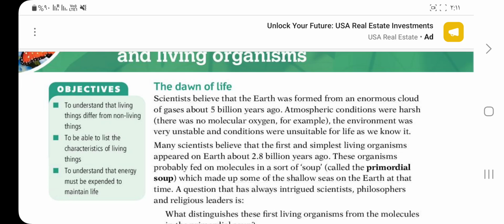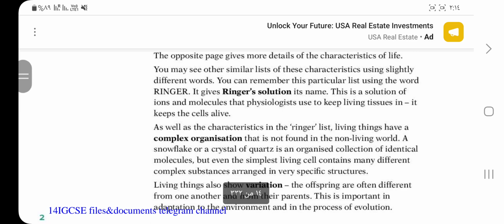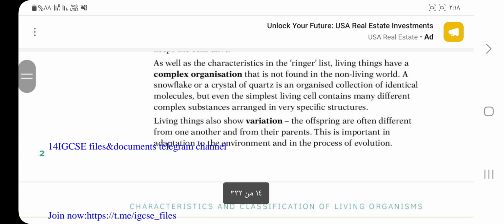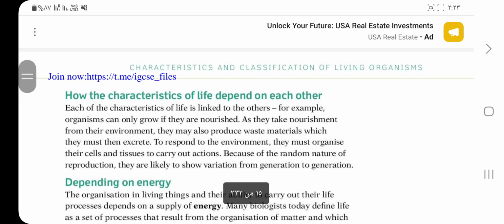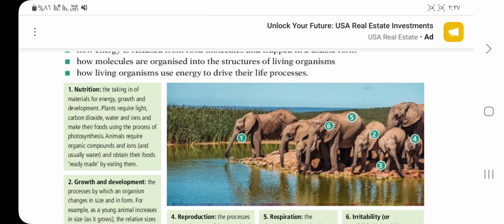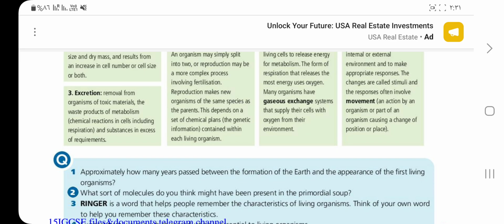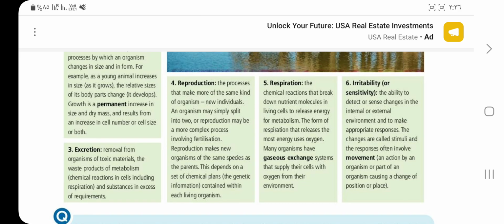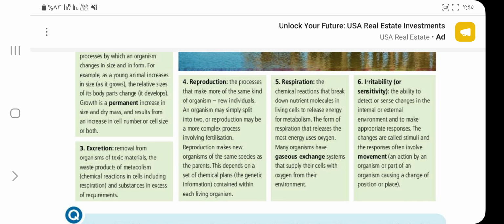Biology o level grade 9 Cambridge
Biology o level